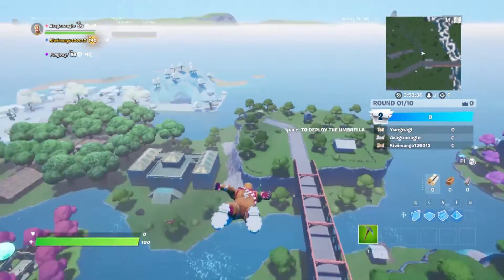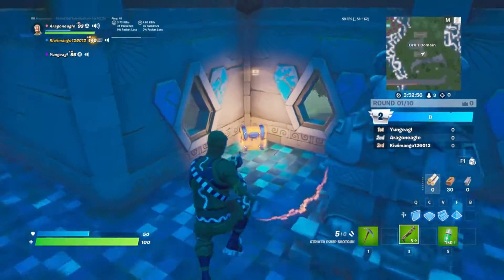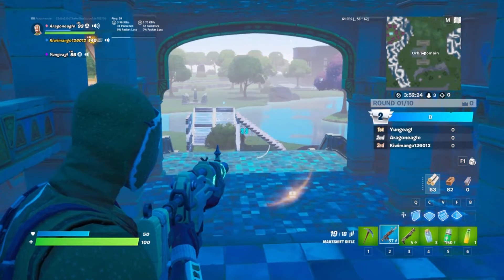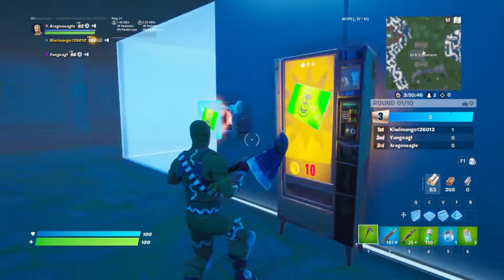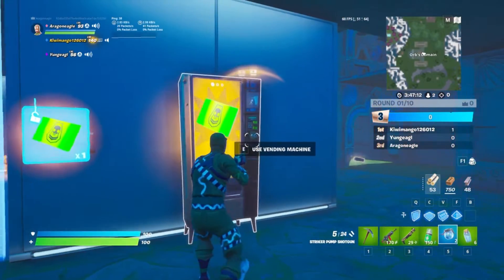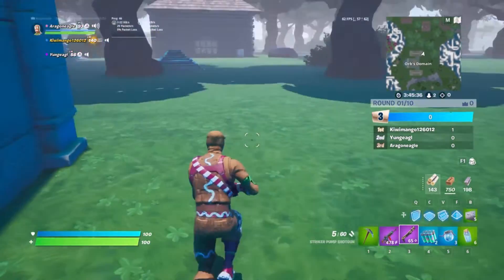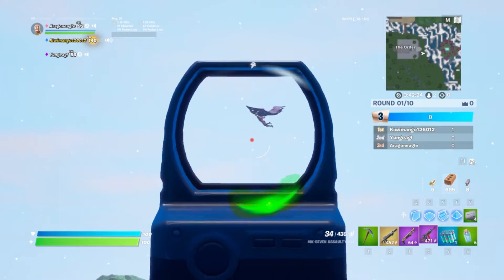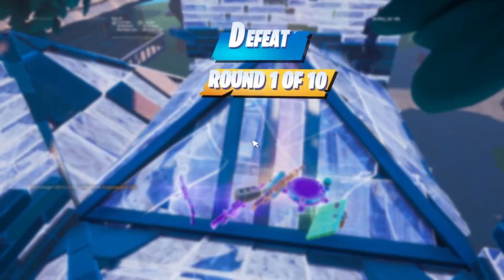The newest update to the map!! (Yungeagls Mini BR 7.0)